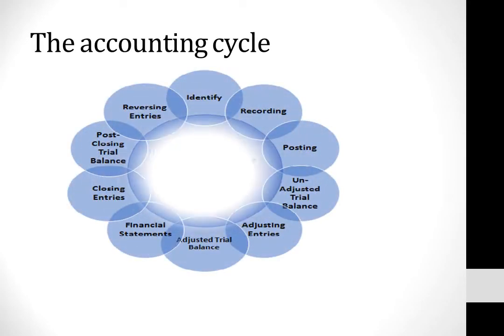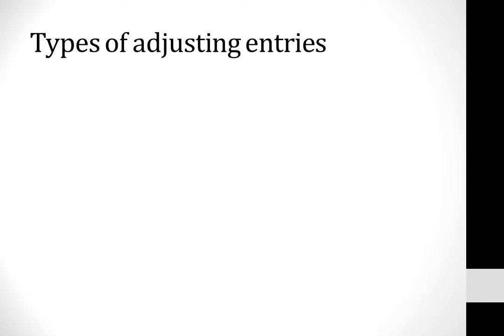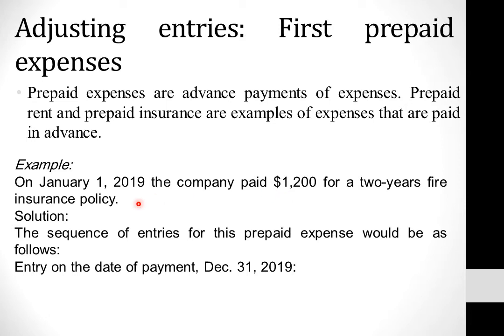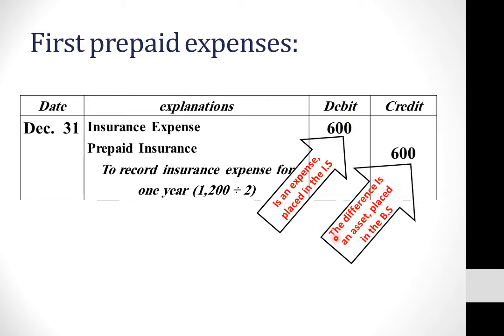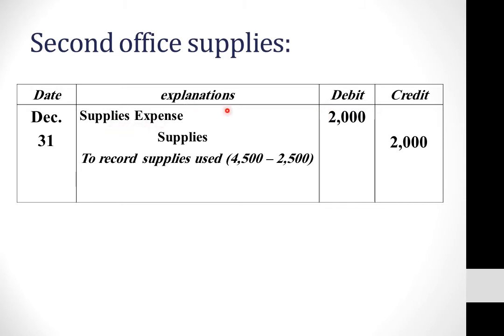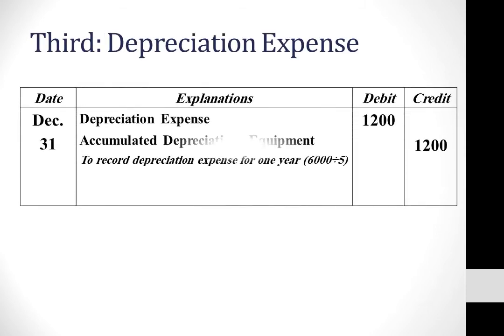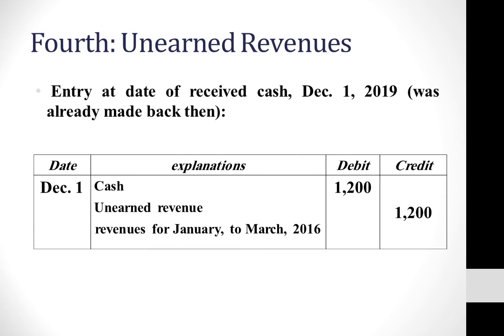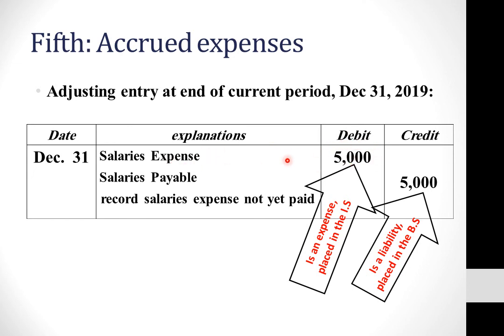MGT ACC101en Lecture 4 7 4 2020